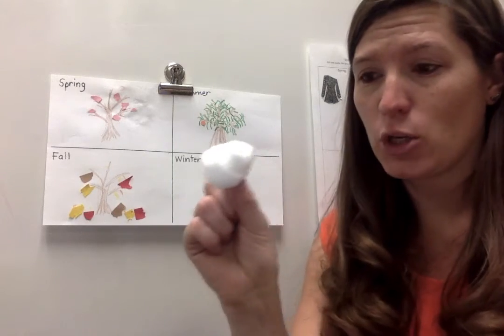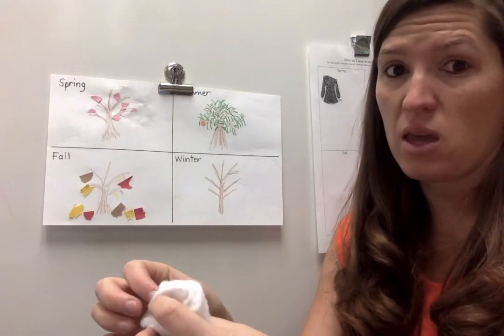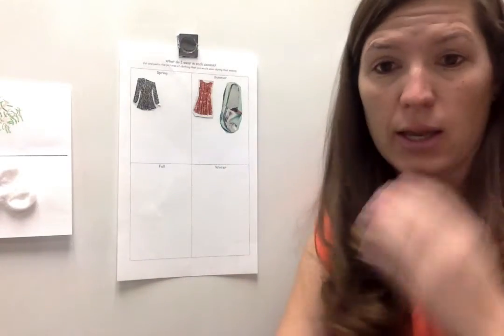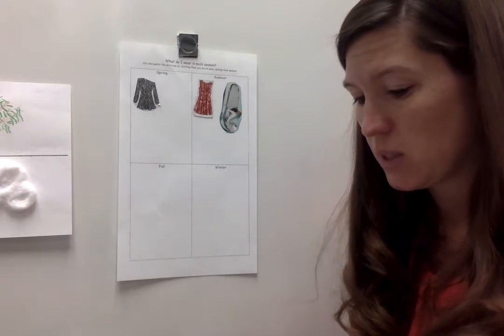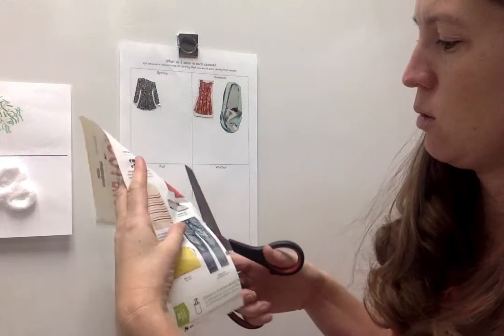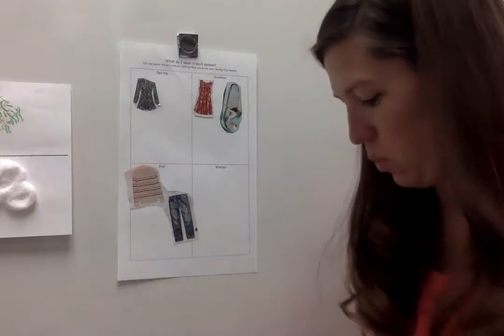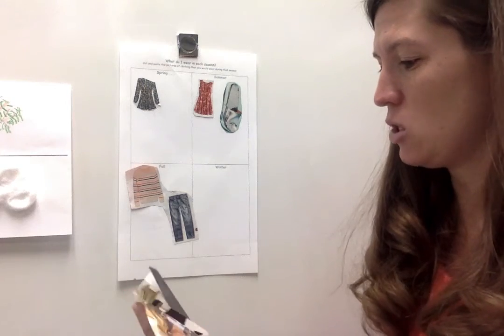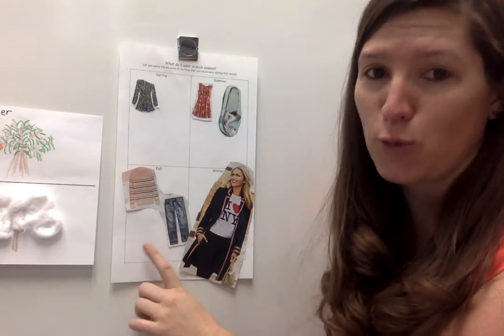Part 3 10-20-20